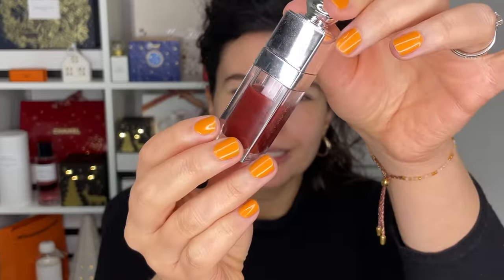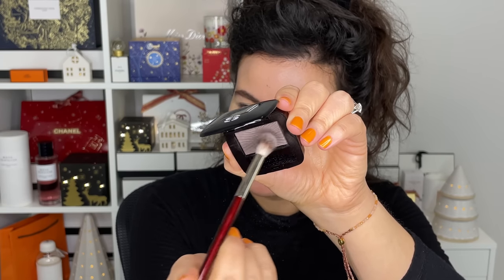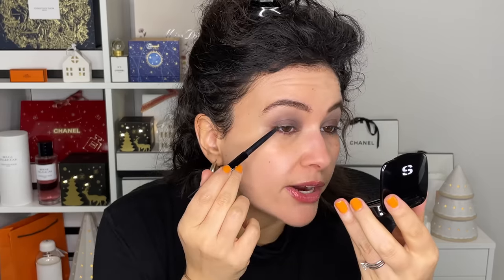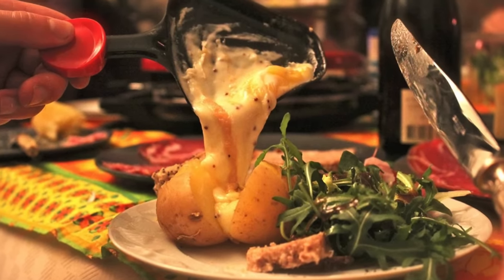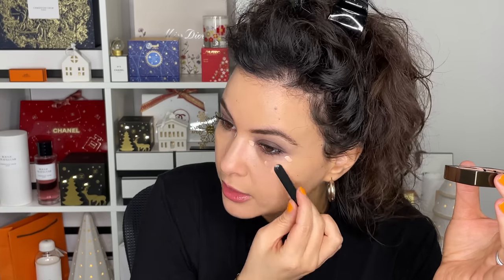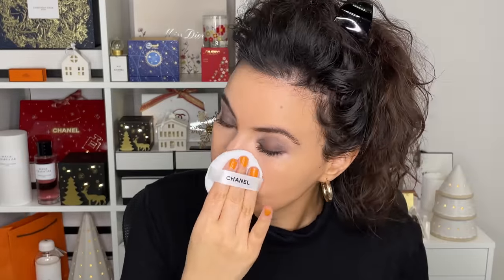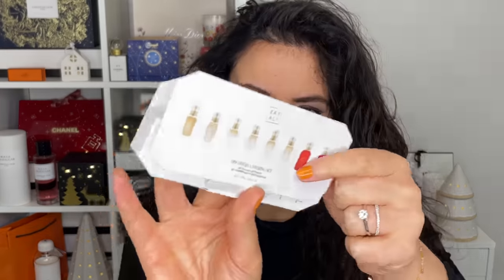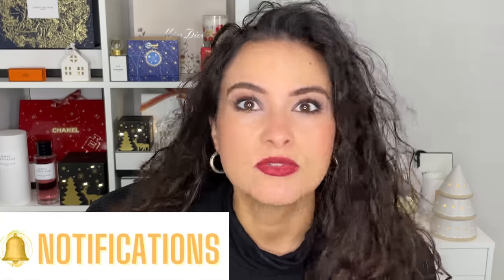BEST LUXURY MAKEUP OF 2022 GRWM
Hi friends!
Today we are playing with some of my favourite makeup products from 2022. I recently did a video talking about ALL of my favourites from last year so today we are simply doing a GRWM using some of these items.